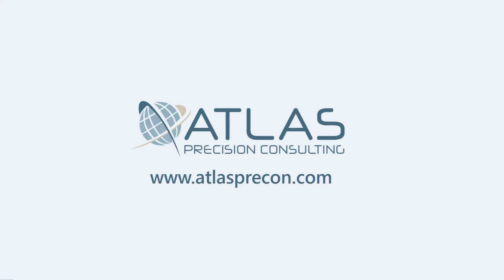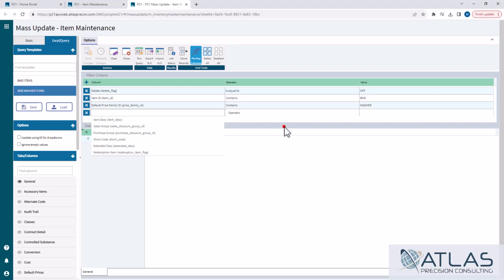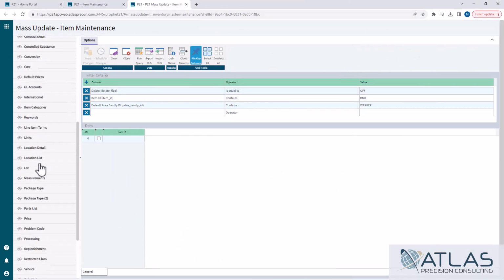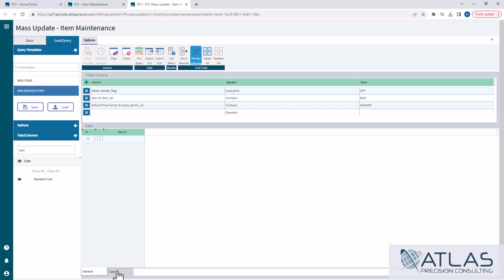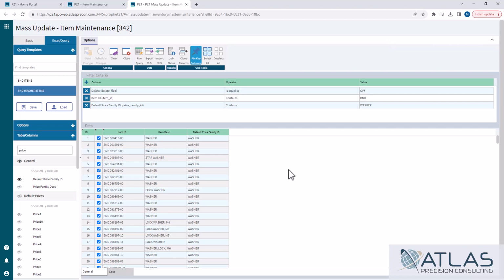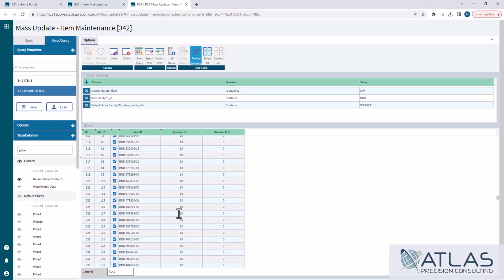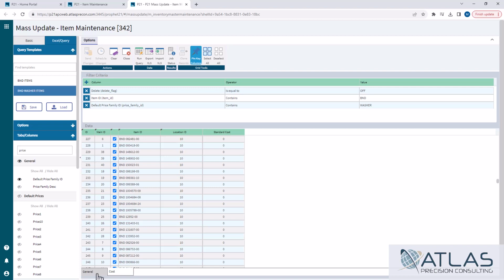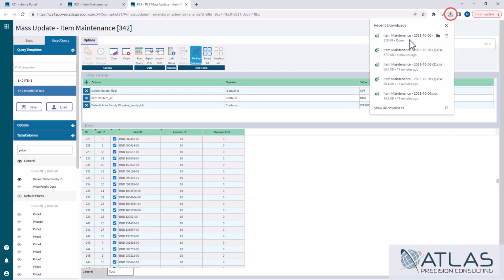Prophet 21 Training and How To | Mass Update - Excel Query Grid Building and Export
Prophet 21 Training & How To: Mass Update - Excel Query Grid Building and Export

⏱️ Timestamps:
0:00 Introduction
0:24 Open Saved Template
0:50 Setting Columns/Tabs
1:48 Run Query
2:00 Record Limits
3:02 Bonus Tip (open the tabs!)
3:21 Export Data
3:35 Conclusion